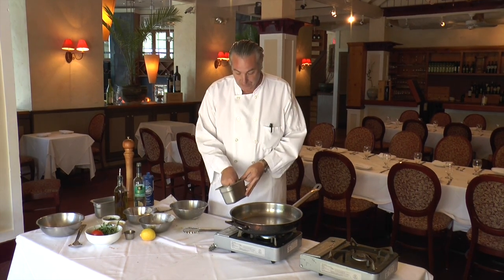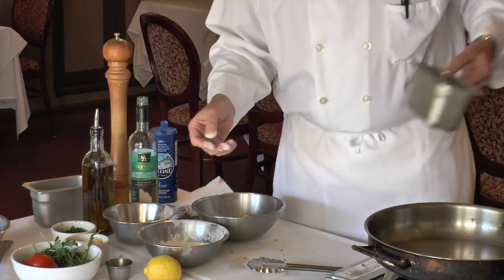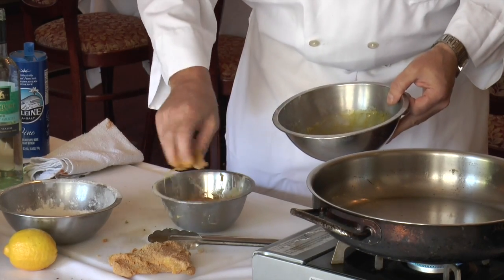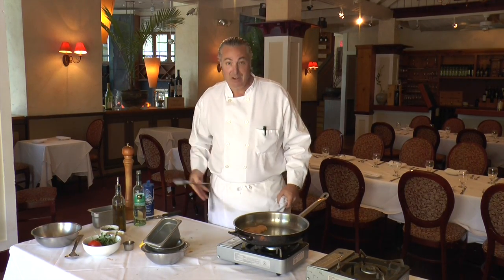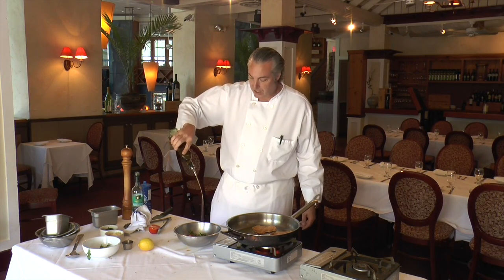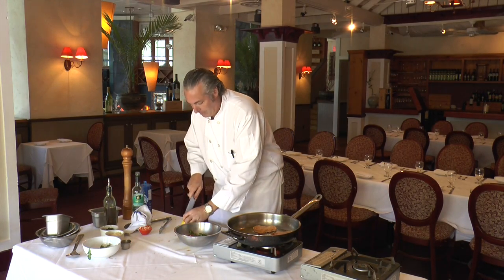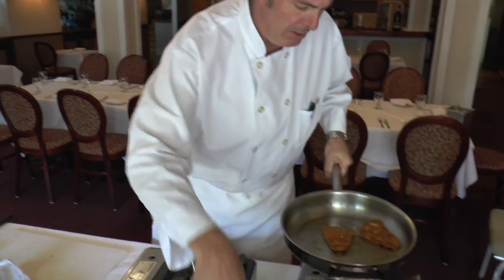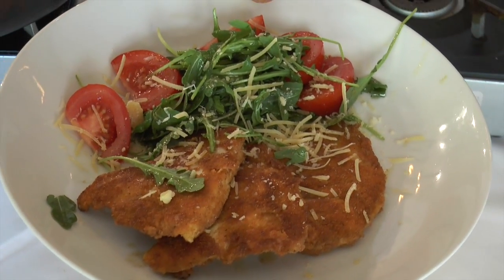Tre Piani How To Chicken Milanese by Jim Weaver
This video is about Tre Piani How To Chicken Milanese by Jim Weaver